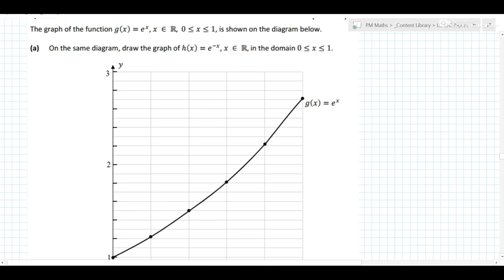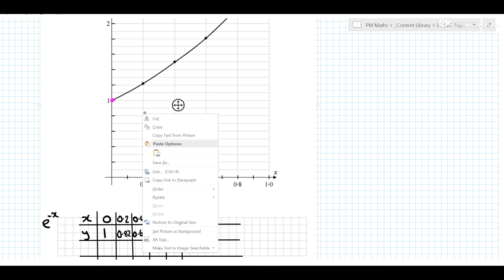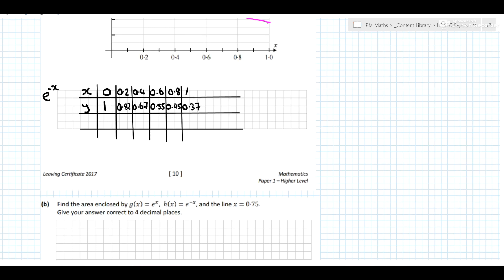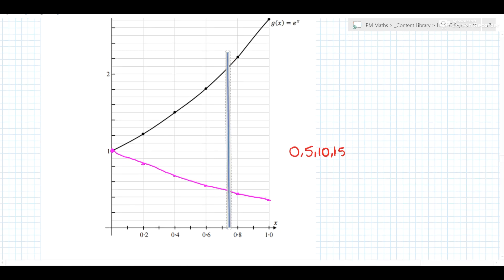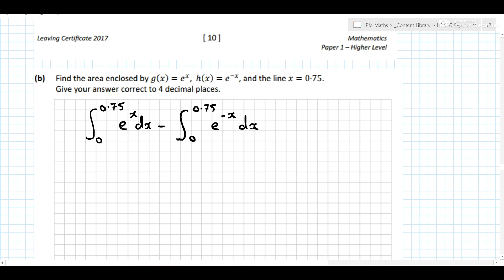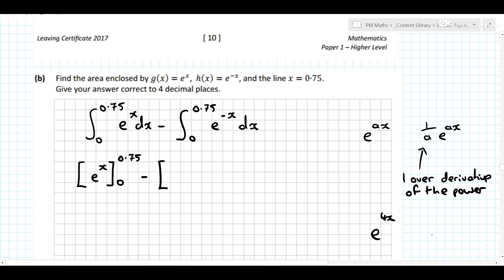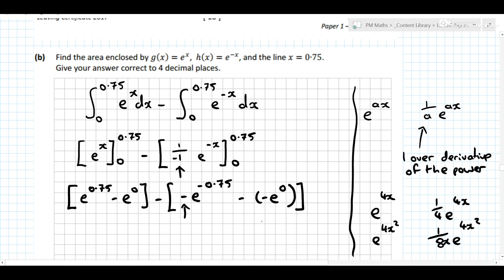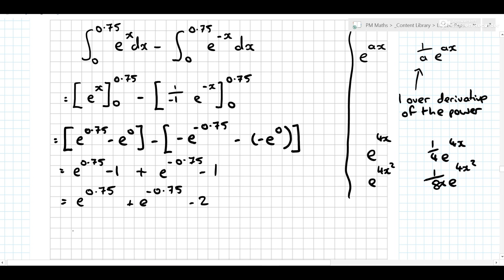SEC 2017 Leaving Cert Higher Level Maths Paper 1 Question 6